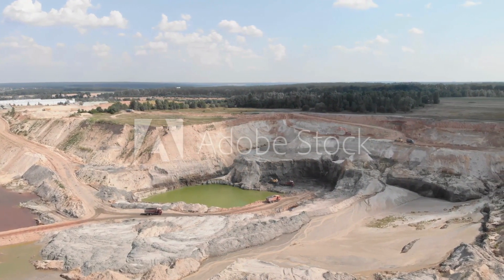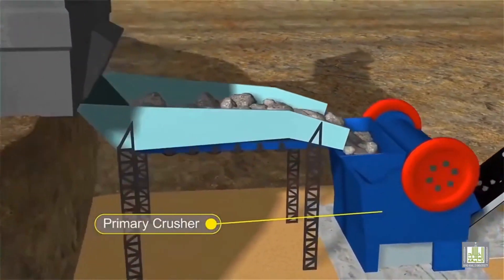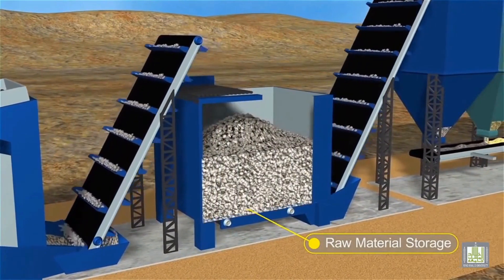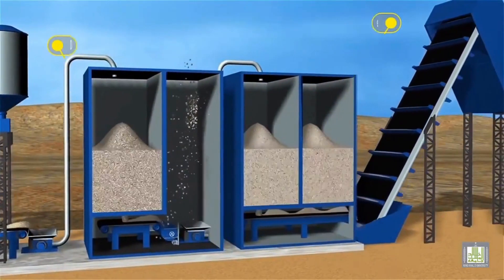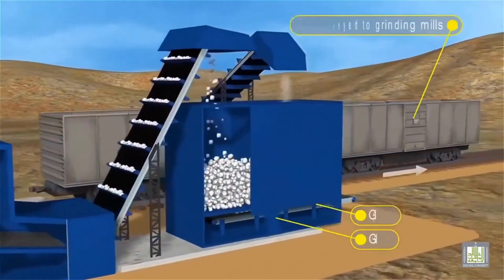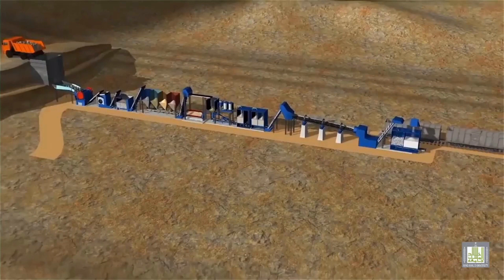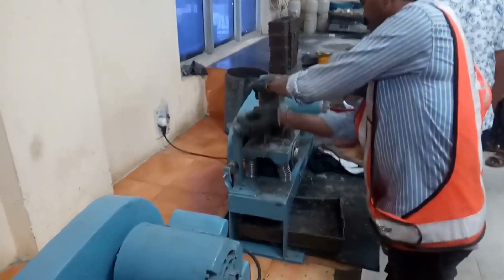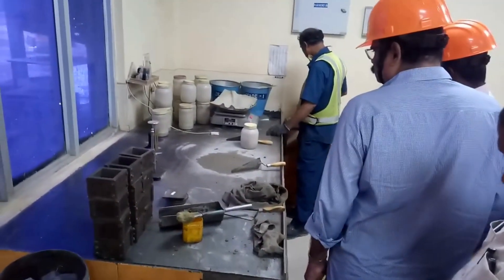Unveiling India's Fascinating Cement Production Secrets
🏭 Embark on a captivating journey through the heart of India's cement production process! 🇮🇳 Join us as we delve deep into the fascinating world of cement manufacturing, where innovation and tradition intertwine to create the building blocks of modern infrastructure.

🔍 Explore the intricate steps involved in turning raw materials into the sturdy cement that forms the backbone of our cities. From limestone mining to precise blending, from the high-tech kiln process to the final grinding stages, witness the impressive technology and dedication that goes into each bag of cement.

🌱 Discover how sustainability plays a pivotal role as we delve into the efforts of the industry to minimize its environmental footprint. From eco-friendly practices to responsible resource management, the cement production process is evolving to ensure a greener and cleaner future.

🔬 Our expert guides will walk you through the key stages, providing a detailed yet easy-to-follow explanation of each step. Whether you're a construction enthusiast, an engineering buff, or simply curious about the mechanisms that shape our world, this video offers a front-row seat to the captivating story of cement in India.

🏗️ Join us as we celebrate the harmonious blend of tradition and innovation that powers India's construction industry. Don't miss out on this eye-opening exploration of The Fascinating Process of Cement Production in India.